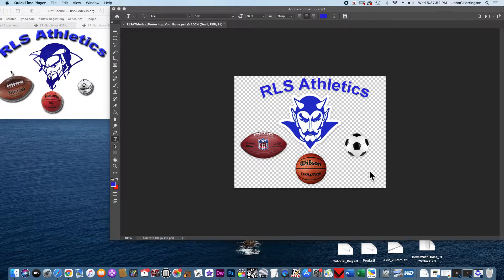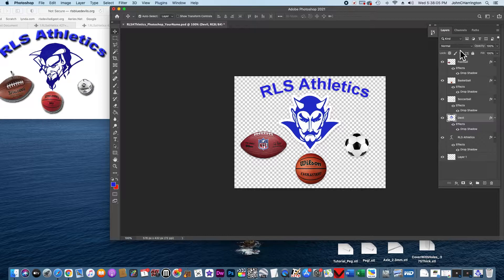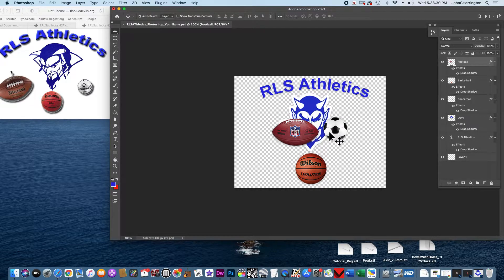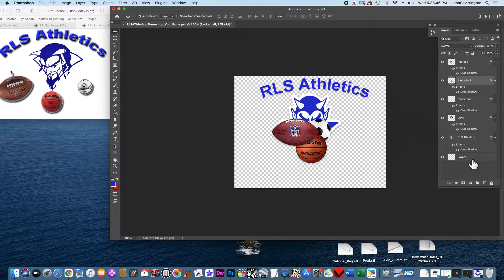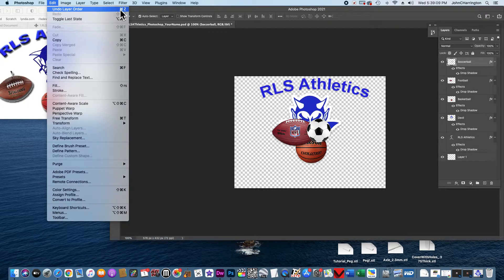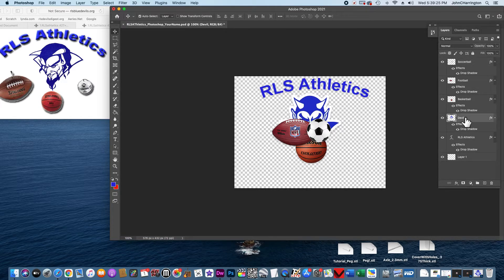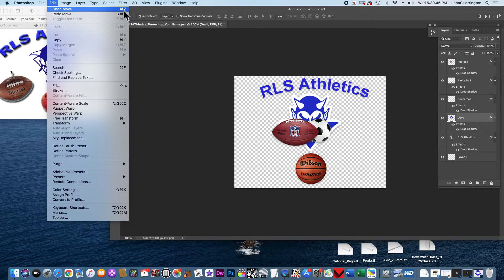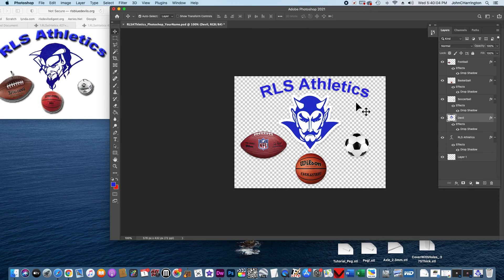8b. Arrange the Layers (Photoshop)_Classroom Curriculum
"Photoshop" Fundamentals_A Video Tutorial Series for My Classes.

These are Active curriculums that I design, develop and use in my classes that cover  grades 6-12, including two CTE classes.  The courses cover the following topics: Multimedia (Final Cut Pro, Photoshop, Motion, Garage Band, Music, Photos, Mac OS), STEM, Computer Science, Programming (Scratch/C++, Javascript/App Development), Robotics (Lego_Vex), Engineering, CAD/3D Printing (Tinkercad, Fusion 360), and Artificial Intelligence. Entire Curriculums, Lesson Plans, Rubrics, Calendars and Step-By-Step Videos provided to support you in your classrooms, or to provide you with inspirational creativity.